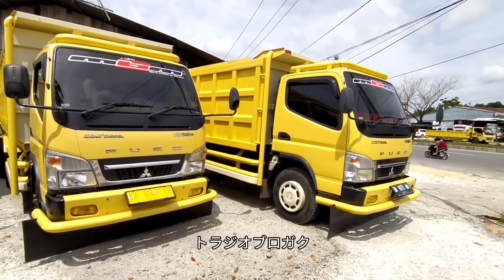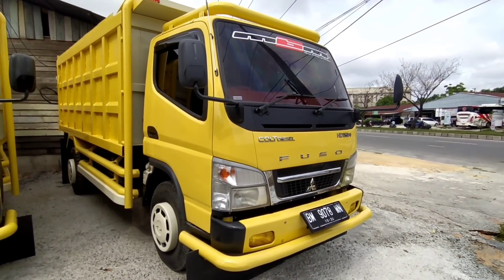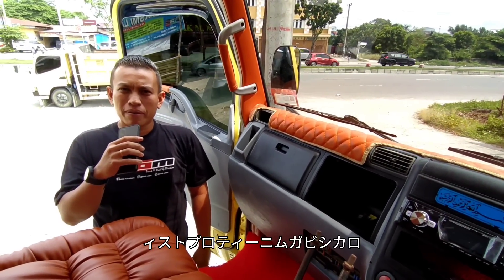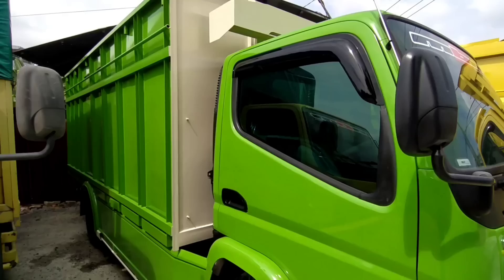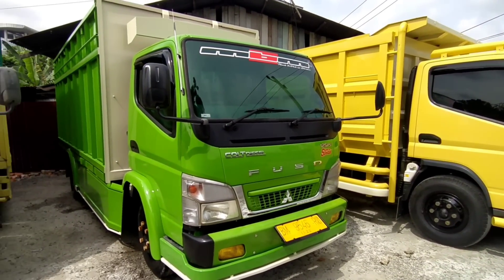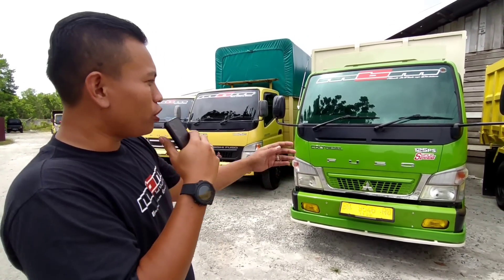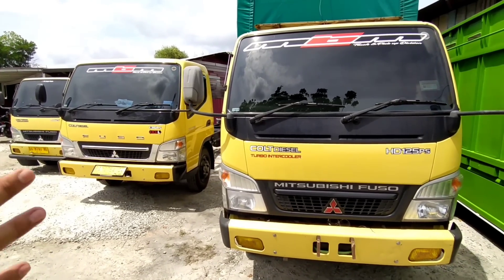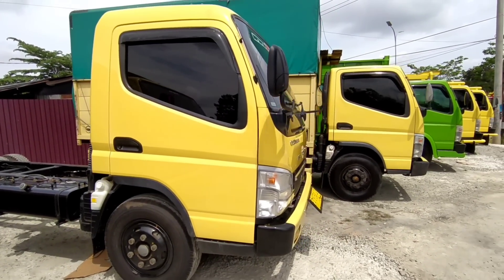Mobil Truk Rakitan MBM Pekanbaru seperti Baru Bikin killer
Showroom mobil truk Pekanbaru terkenal dengan kualitas terbaik tidak mengecewakan
semua Part orisinil
untuk pemesanan silahkan hubungi
-Asep Amost
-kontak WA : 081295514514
CHANNEL 514
MBM Maju Bersama Motor
Pekanbaru Riau